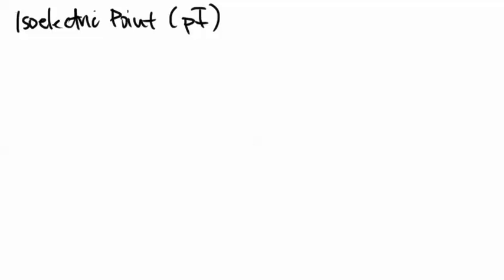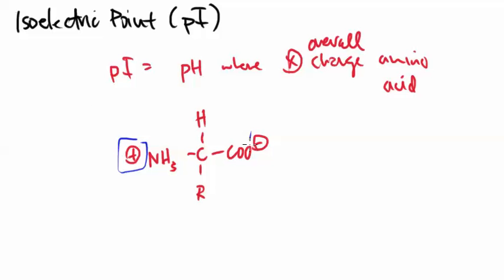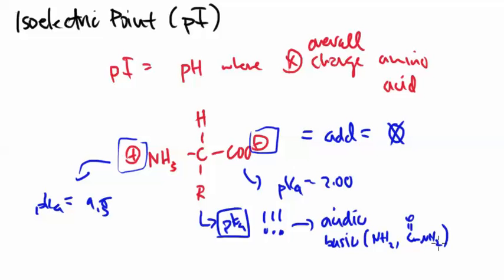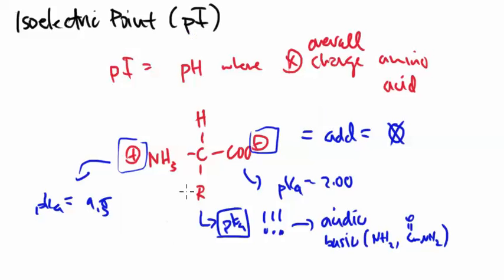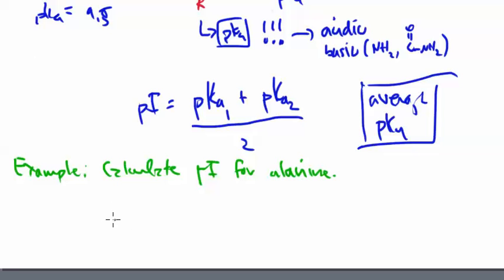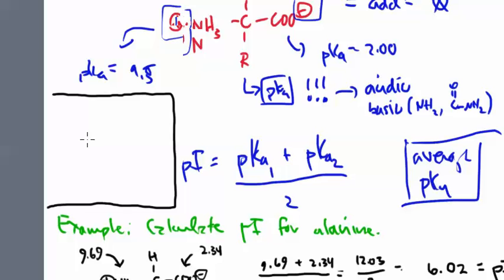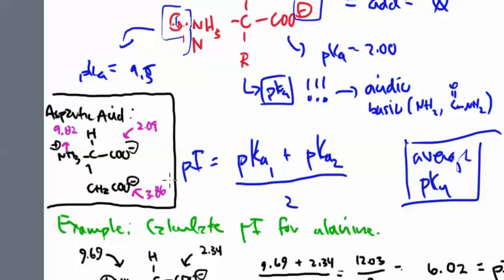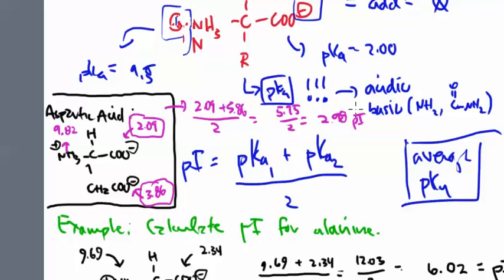Amino Acids 13: Isoelectric Point